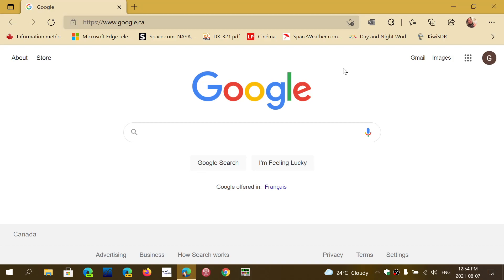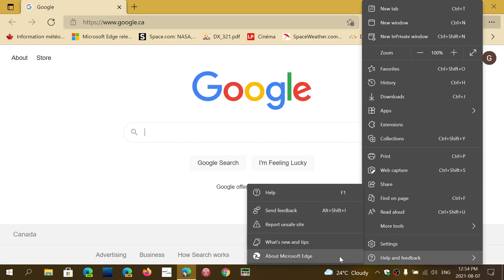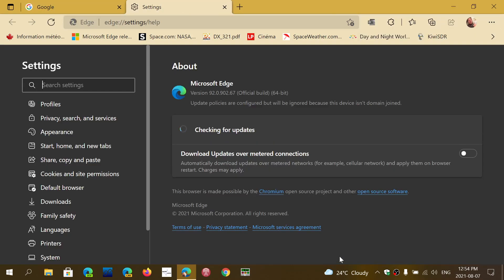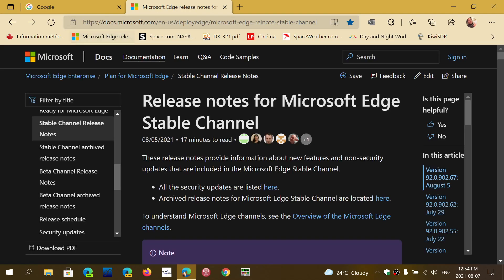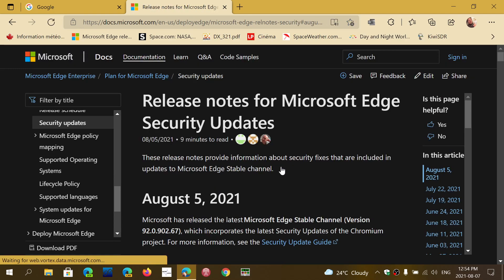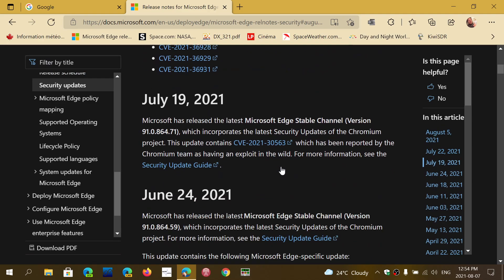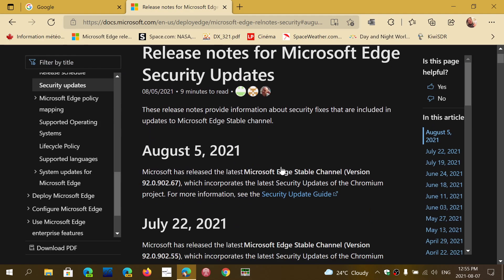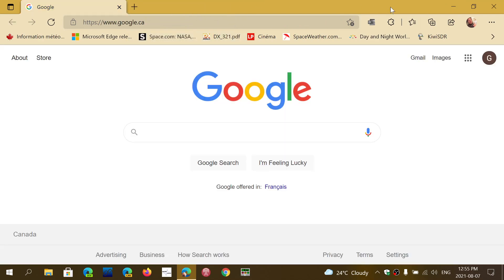IMPORTANT Microsoft Edge browser security updates released August 6th 2021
Security updates available , most of them were the same as the Google Chrome browser updates earlier this week